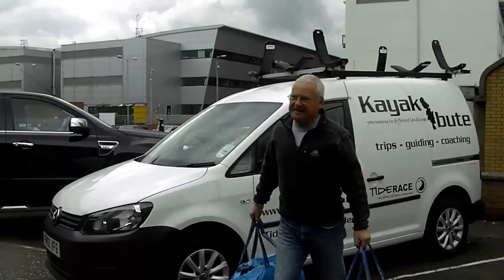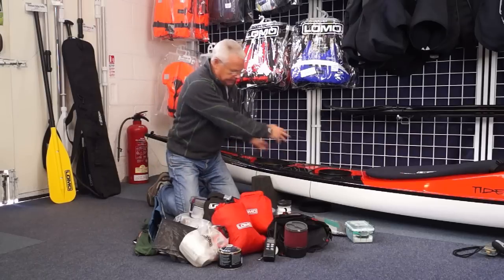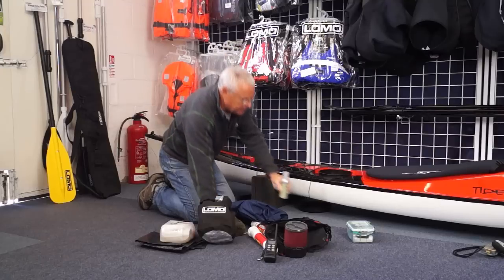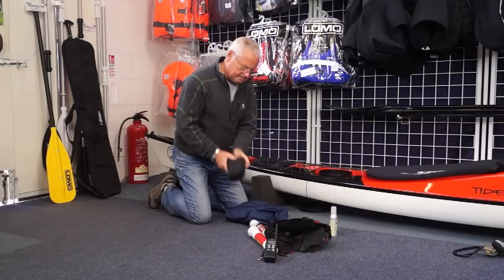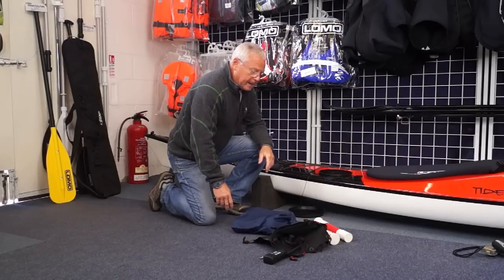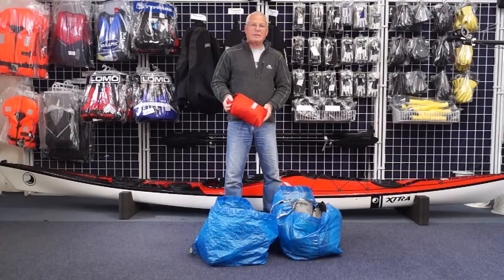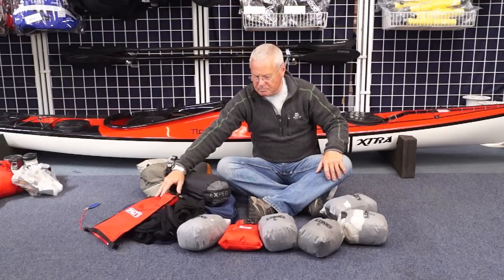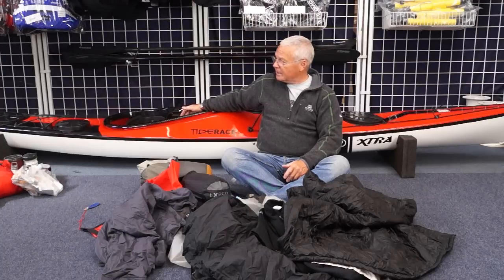How To Pack A Sea Kayak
Demonstration video of How To Pack A Sea Kayak, with thanks to Kayak Bute.